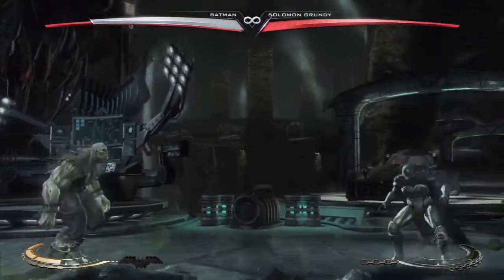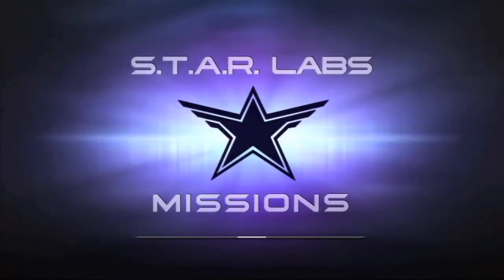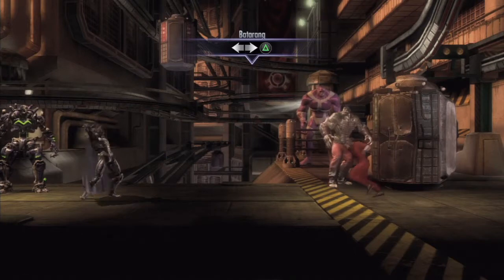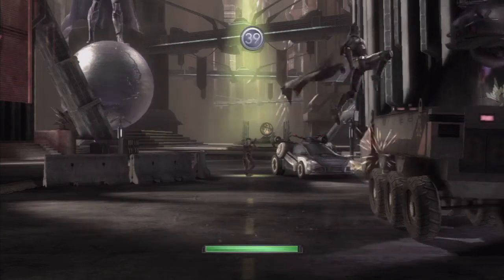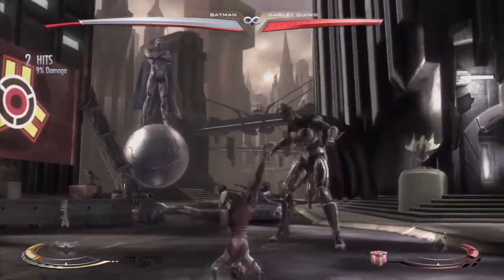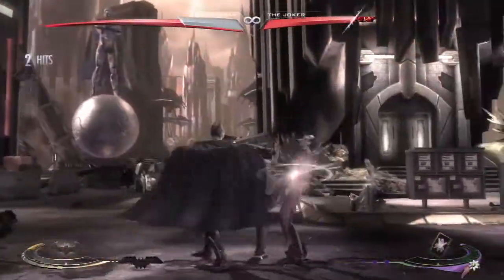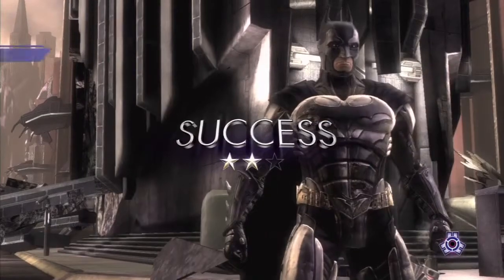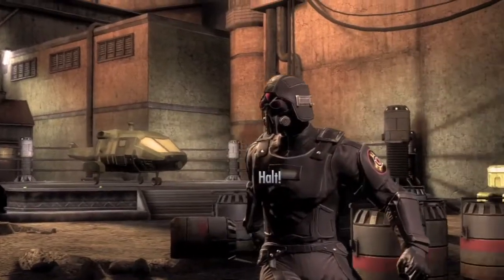Batman S.T.A.R. Lab Missions (Random) | Injustice: Gods Among Us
Leave any video suggestions down below!